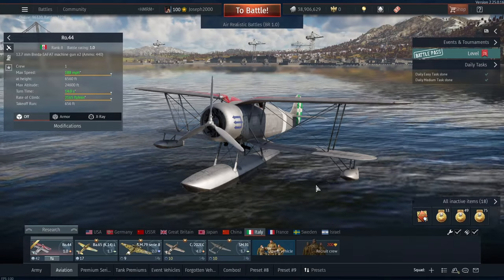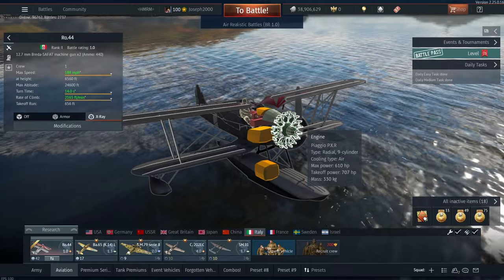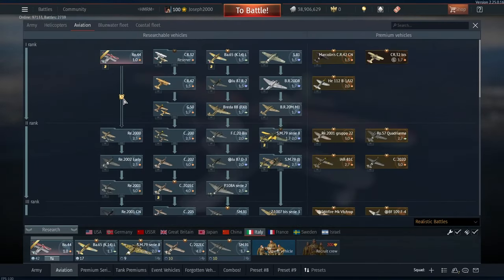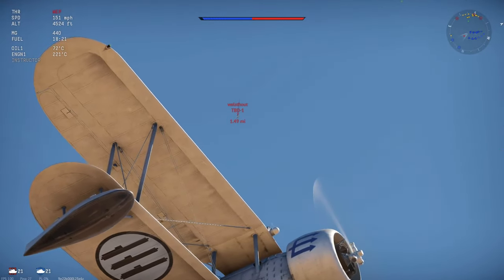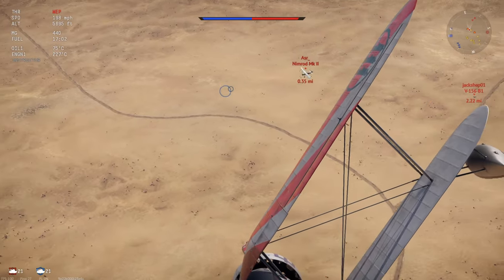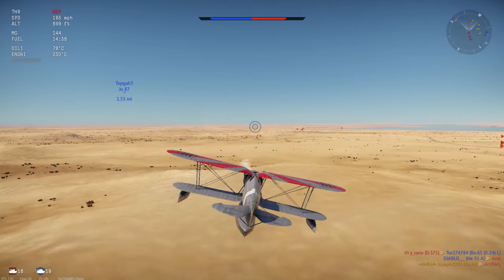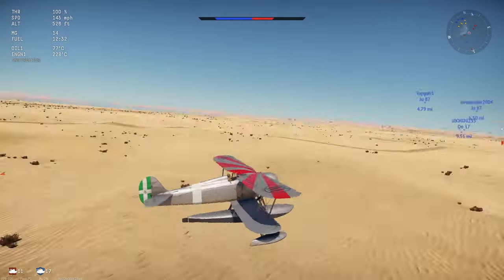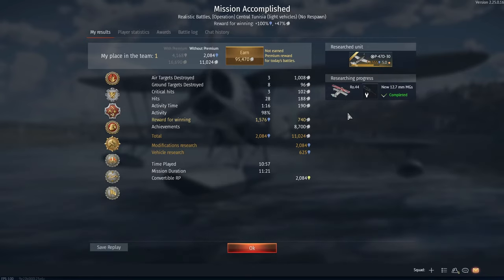War Thunder: Spade Review. Ro-44. Underpowered but powerful guns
Hey folks, today its a Spade Review on the Ro-44 Floatplane. This plane is a little underpowered, but the 12.7 Breda's pack a mean punch! Combined with its agility, its a fun little plane! Hope you enjoy!

Hangar Review Section: 0:00
Spade Table: 4:22
Gameplay: 6:18